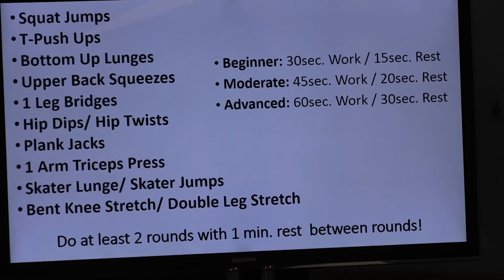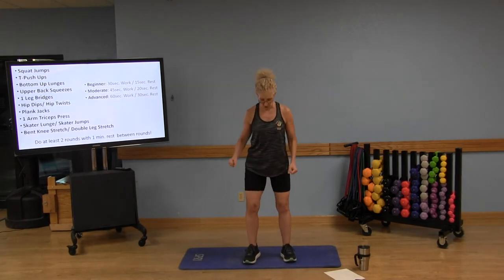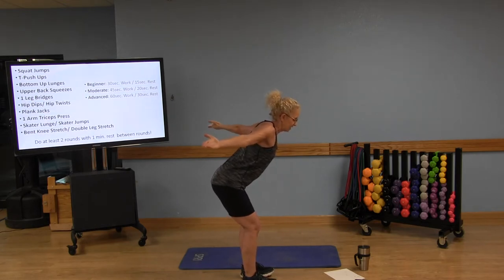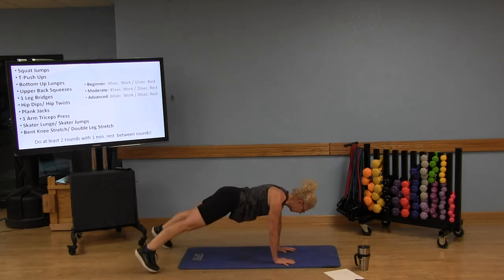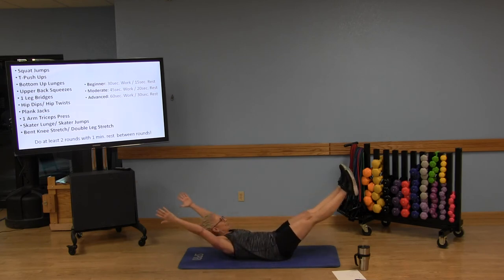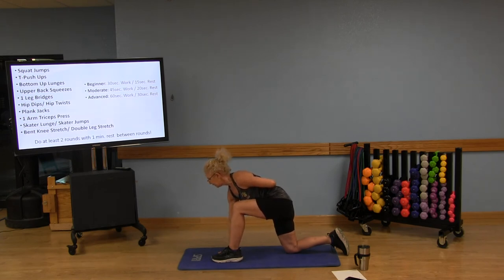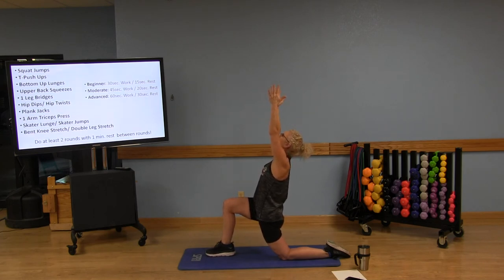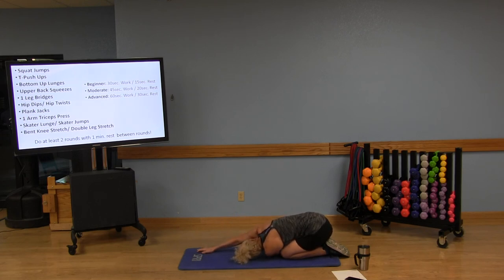Body Weight Exercise/Equipment Free Workout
Use your own body weight for this equipment free workout.  Workout levels are modified for the beginner to the advanced.This at home exercise will work the core and is a total body workout.